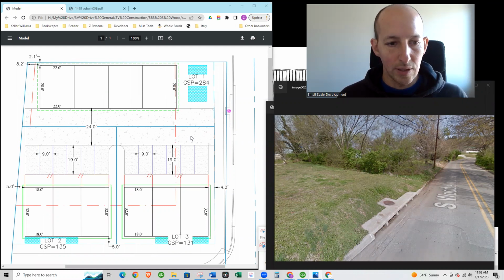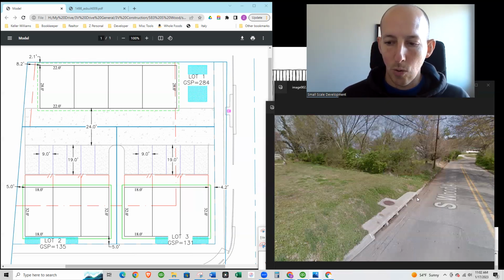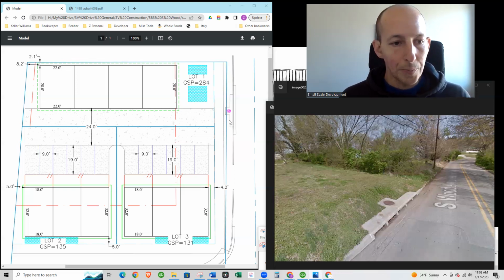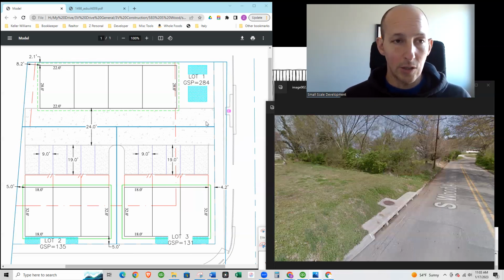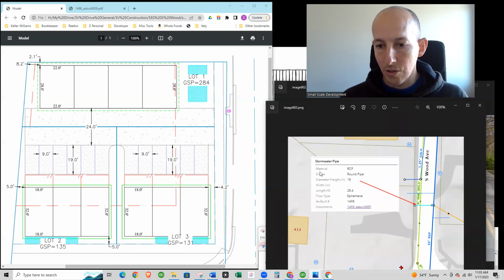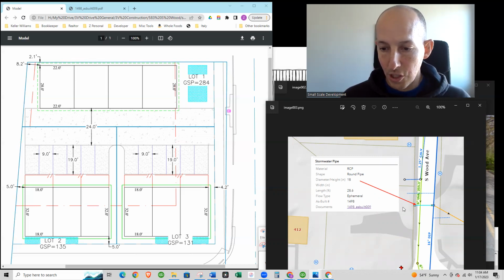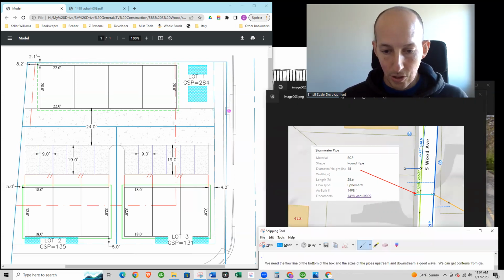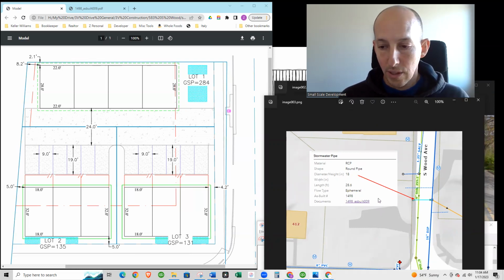MLK Wood Townhouses - Stormwater Drainage issue 1 17 2023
We have the site plan ready - (or so we thought). How are we going to deal with a driveway going over the stormwater.